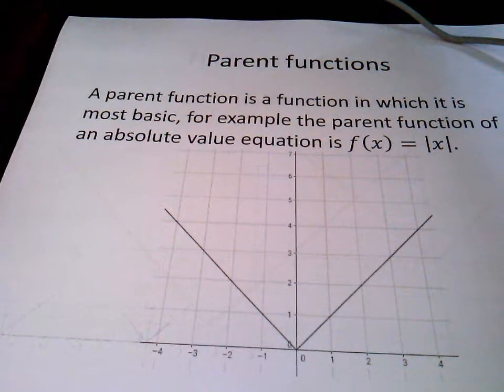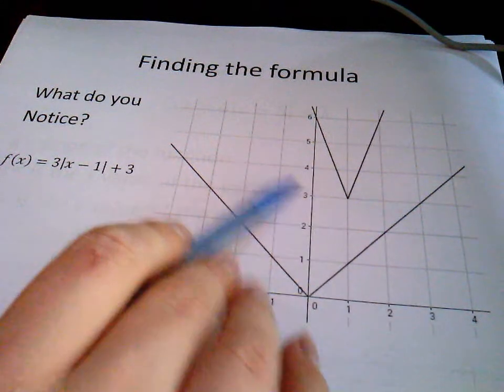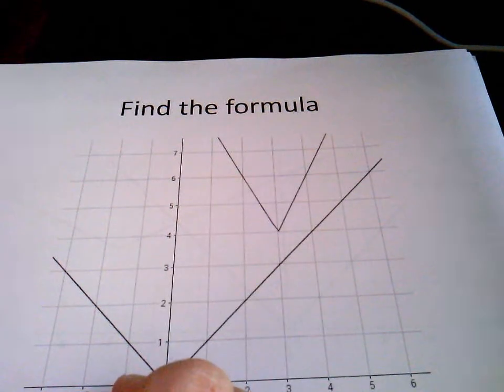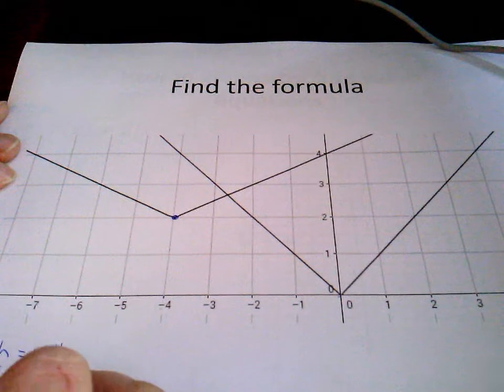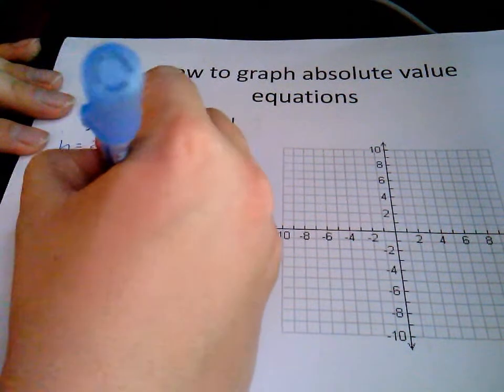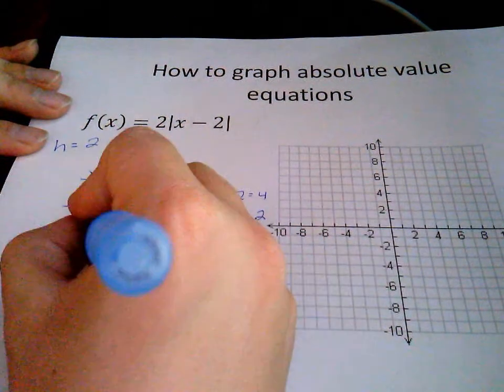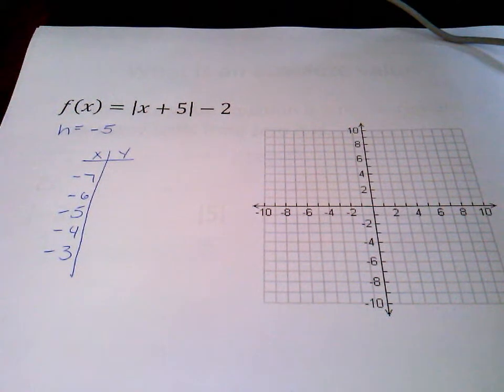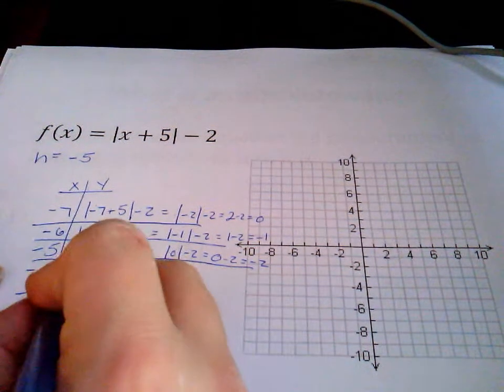Graphing Absolute Value Equations